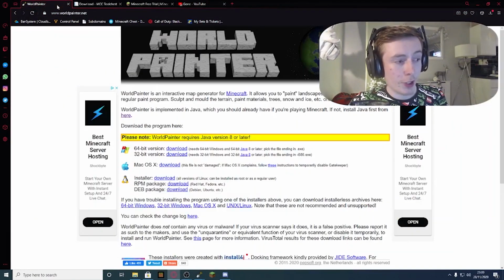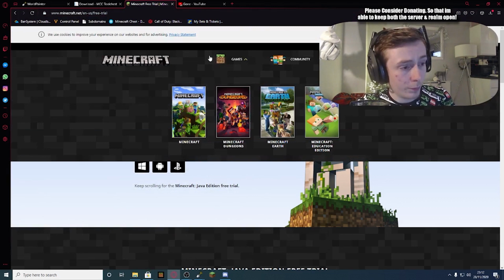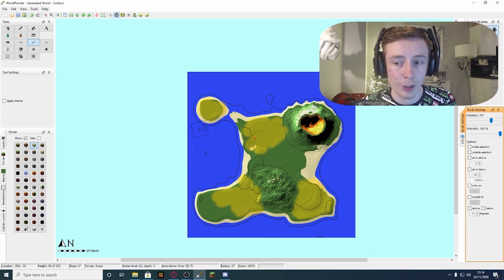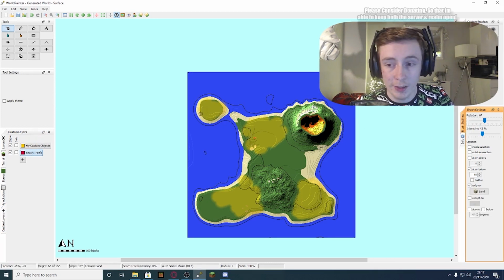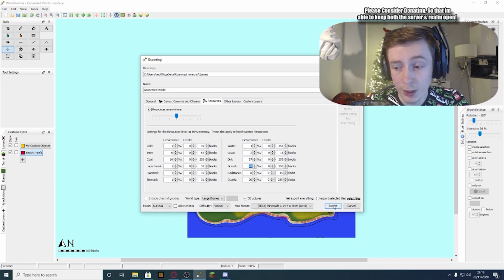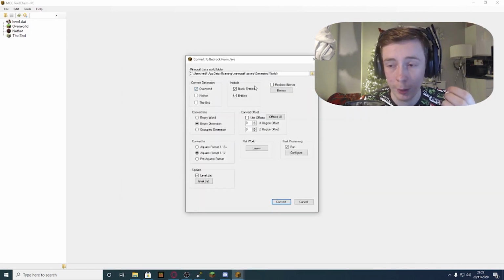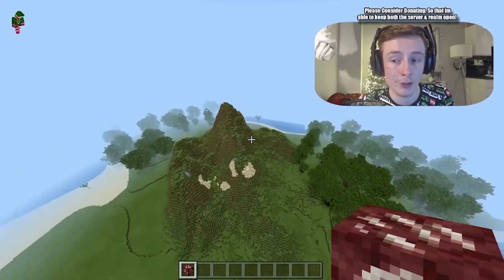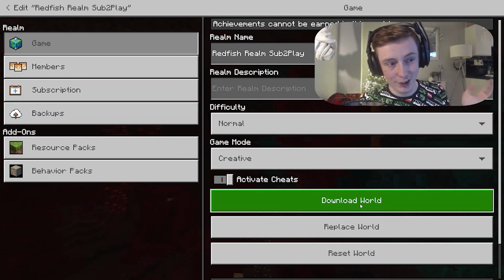WorldPainter CONSOLE BEDROCK Custom Worlds - PS4, Xbox, Switch, Mobile & Win10 - Minecraft Bedrock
Hey Guys ive made this WorldPainter video to address alot of the issues people were facing when it comes to Creating these WorldPainter Worlds.

This covers How To:

-Create your WorldPainter World
-Export your WorldPainter Creation
-Convert to Bedrock (Windows 10)
-Export to your console of choice (PS4, Xbox One, Nin Switch, Android, PS5 & Xbox SX)